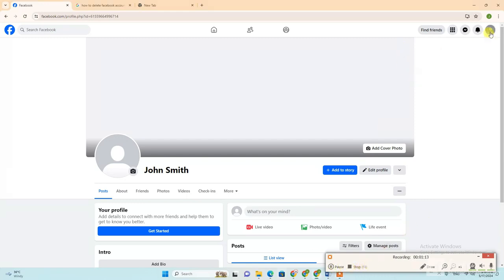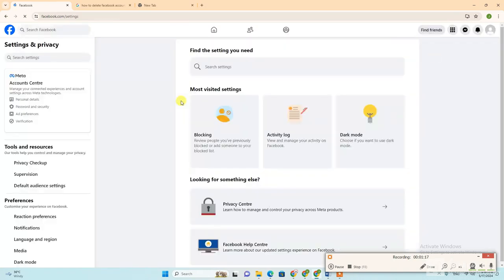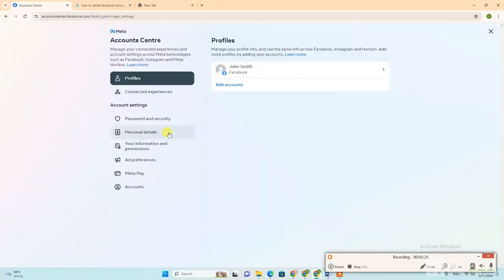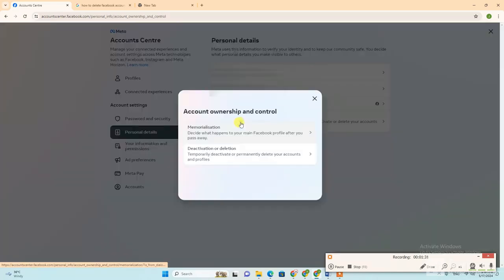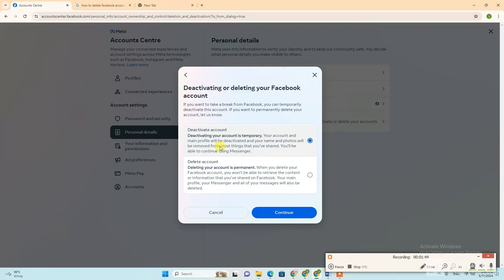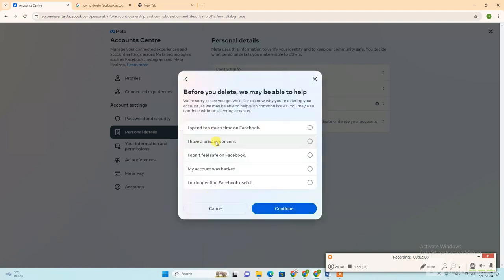How to Permanently Delete Your Facebook Account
Are you ready to leave Facebook for good? In this video, I'll walk you through the step-by-step process to permanently delete your Facebook account in 2024. We'll cover everything you need to know. Make sure to follow along carefully to ensure your account is deleted successfully and your personal information is secure.